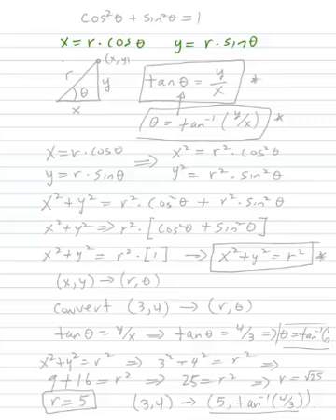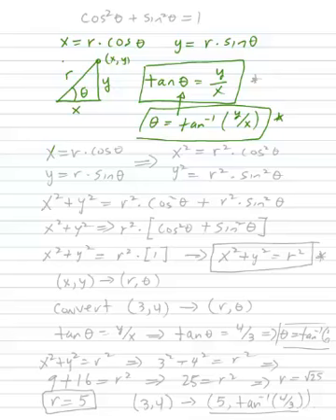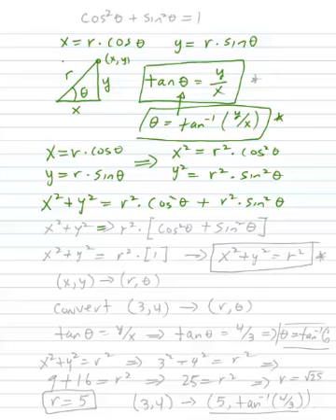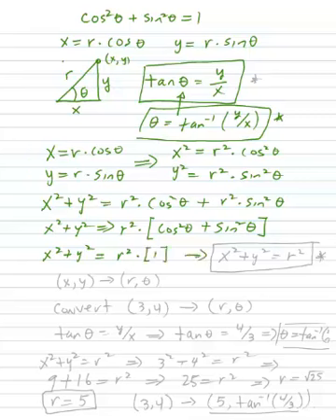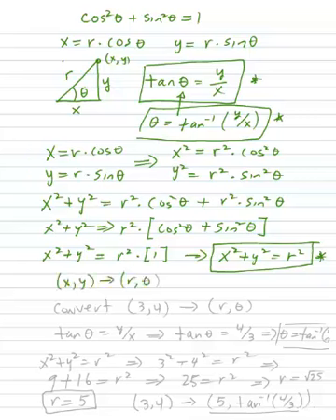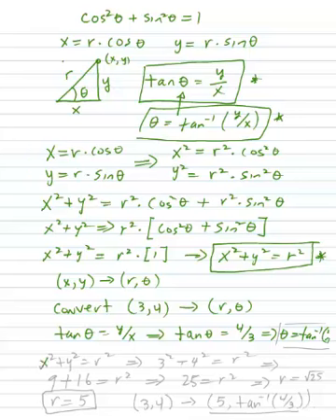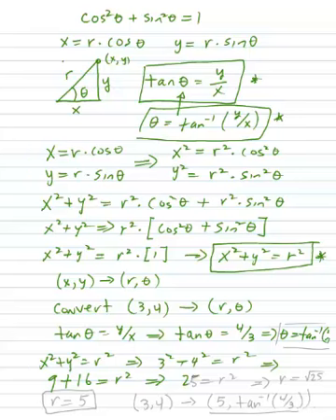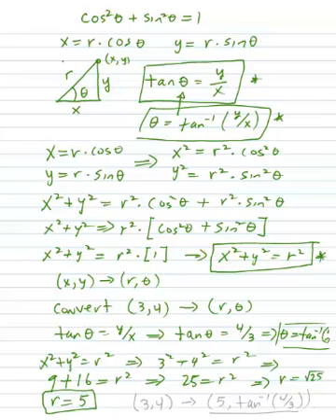11_4v5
rectangular to polar